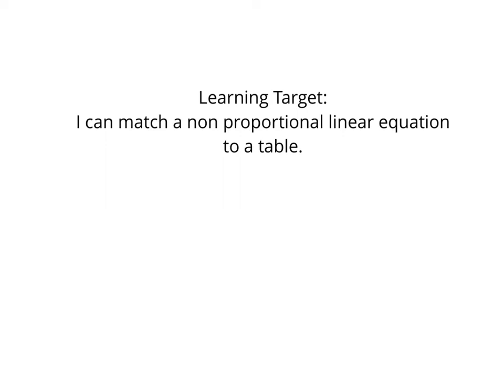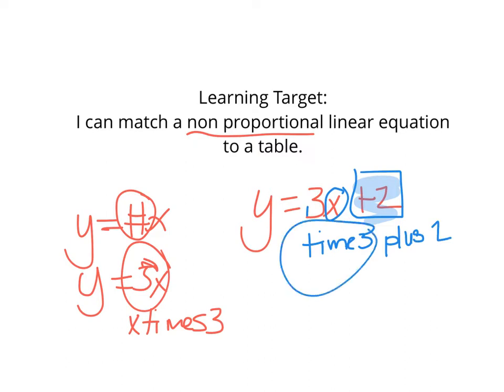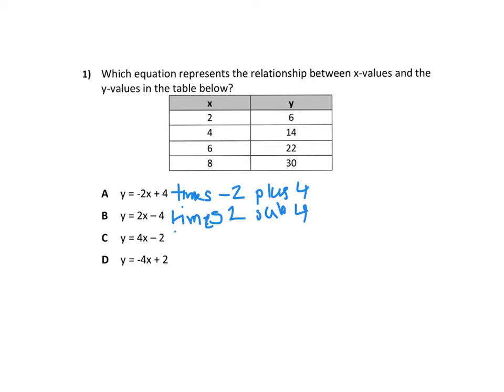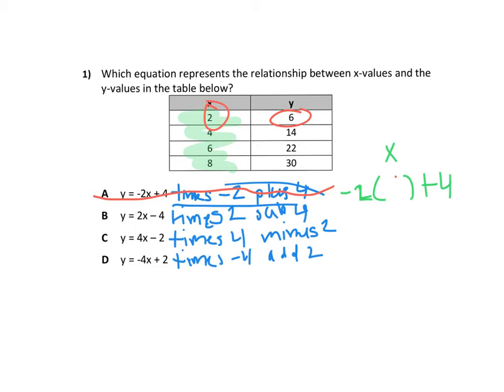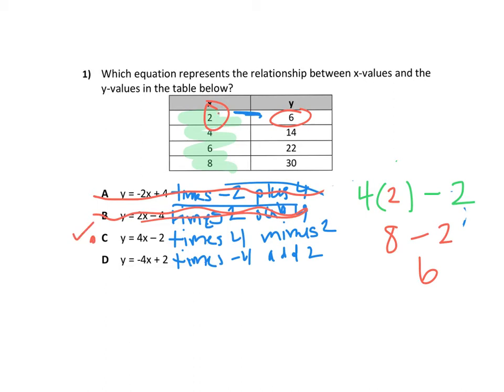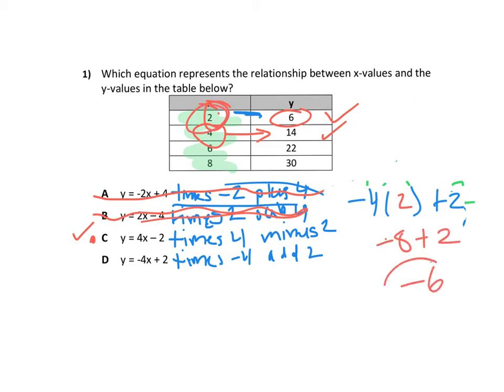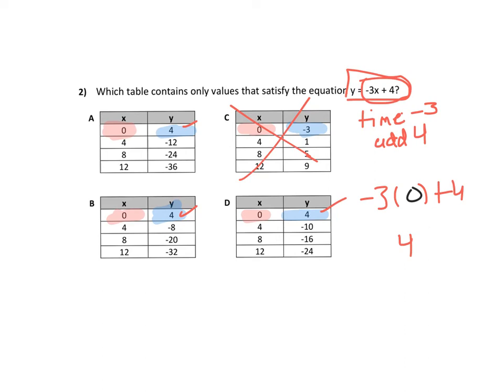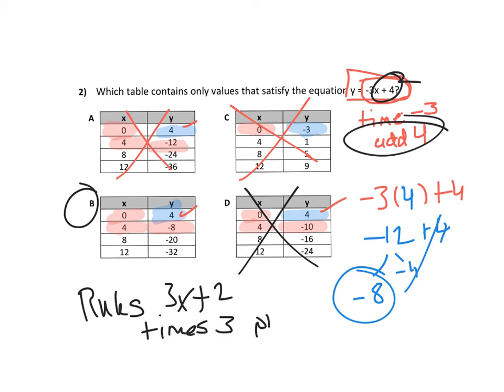Matching Tables to Non-Proportional Linear Equations